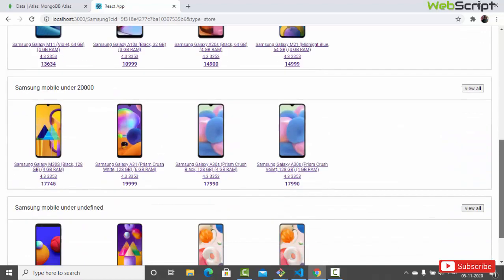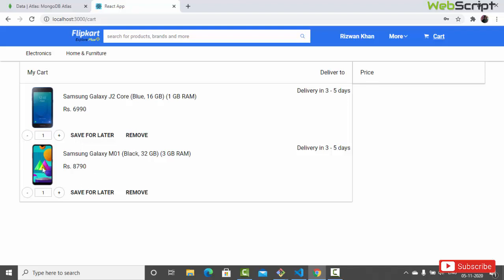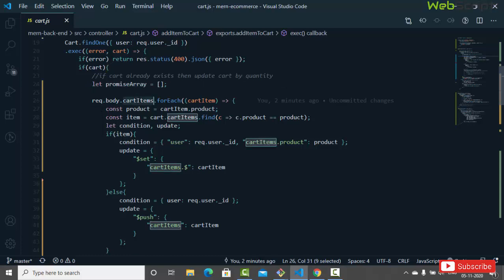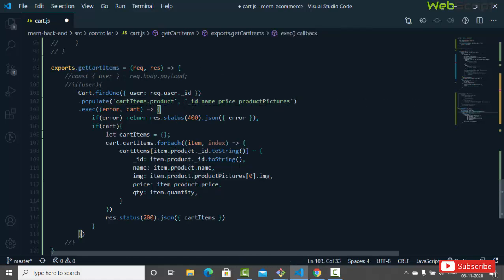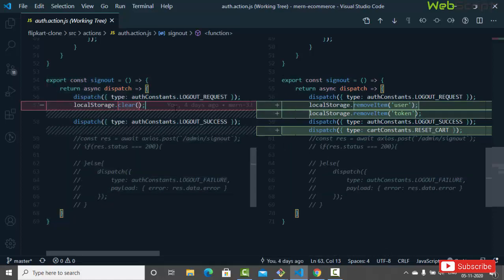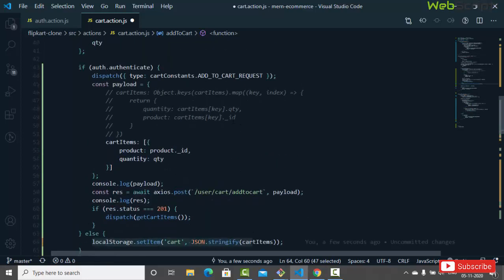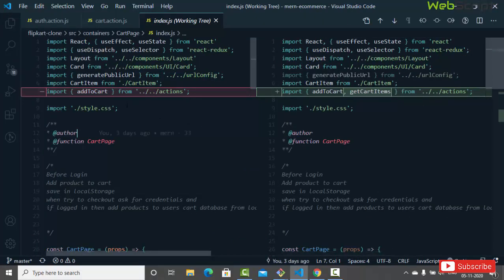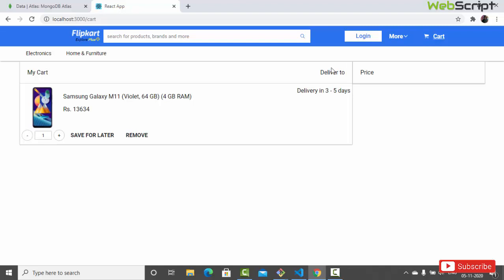MERN Stack Project | Ecommerce Website | Loggedin user cart - 35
In this video you will learn full stack development with complete ecommerce Flipkart Clone project development.
This is a mern stack project series and this series is completely open source and free to use no permission required. this series is all about becoming a mern stack developer, this series includes front end ecommerce react app, admin react react app and express nodejs backend server.
In this video we are going to work user cart after login